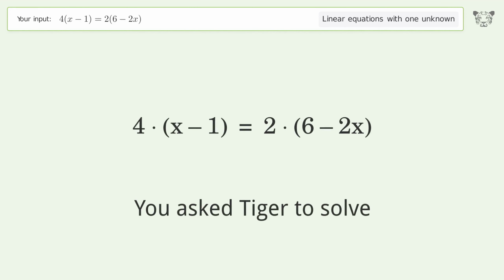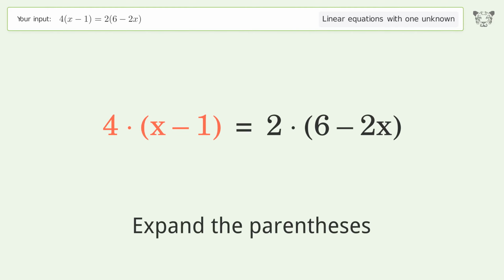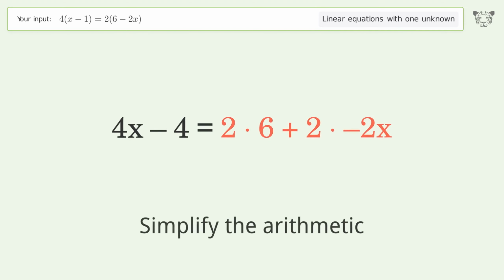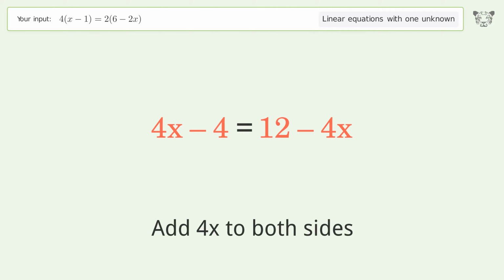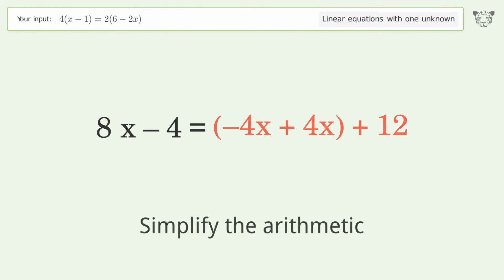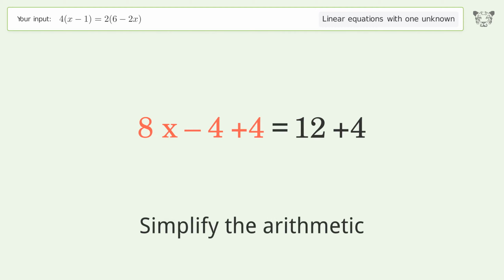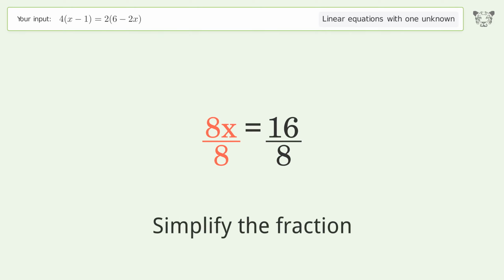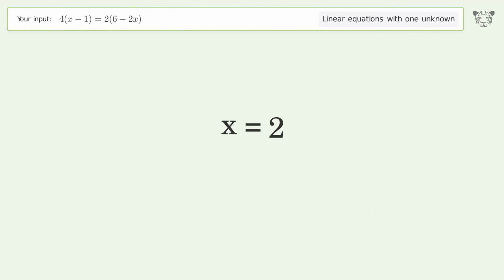Linear equation with one unknown: Solve 4(x-1)=2(6-2x) step-by-step solution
Solving 4(x-1)=2(6-2x) using the linear equation with one unknown solver

for a step-by-step and more tips and tricks for dealing with linear equations with one unknown.